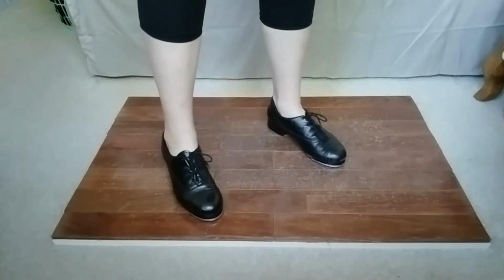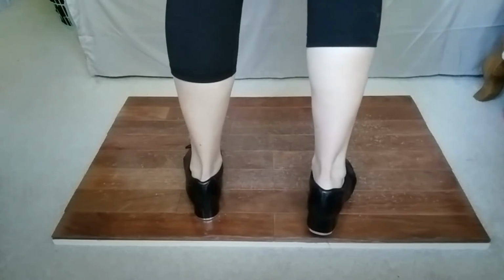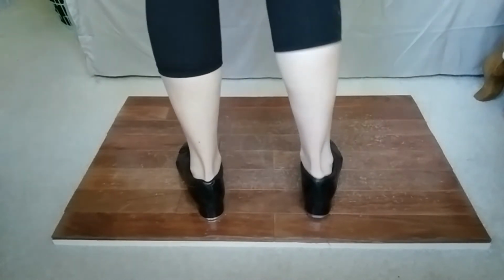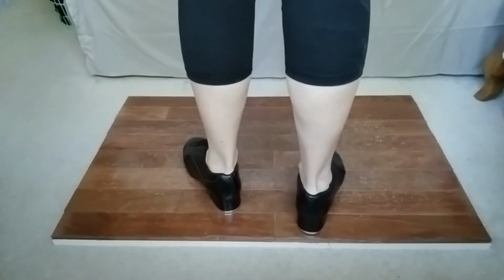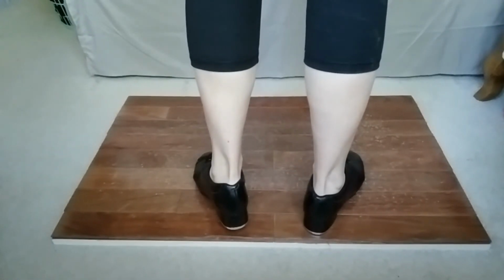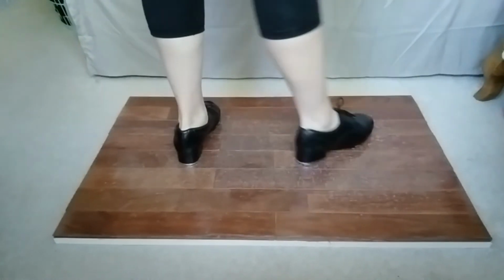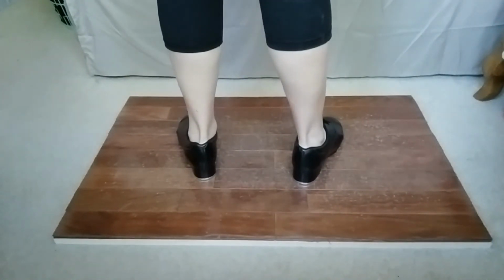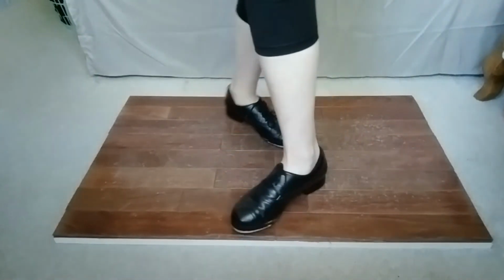SHIM SHAM SHIMMY Part 1 (Step 1) - The Shim Sham - TAP DANCE TUTORIAL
Hello Everyone!

Here is a breakdown of the first step of the Shim Sham Shimmy Part 1 called The Shim Sham. The Shim Sham Shimmy is a classic Tap Dance combo that every Tap dancer should learn as some point in their Tap Dance career. It is thought to be the national anthem of Tap Dance. In this video, I slowly break down the first step, called The Shim Sham, then I pick up the tempo and do it a little faster.